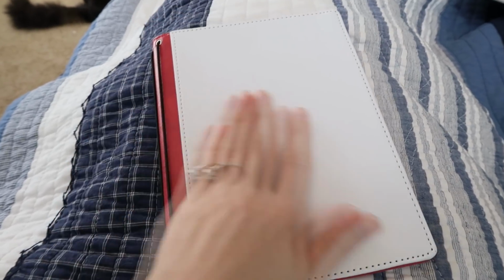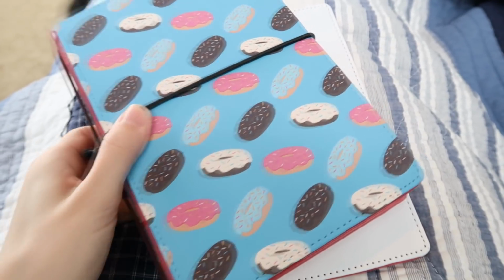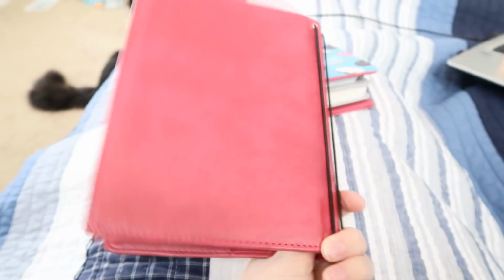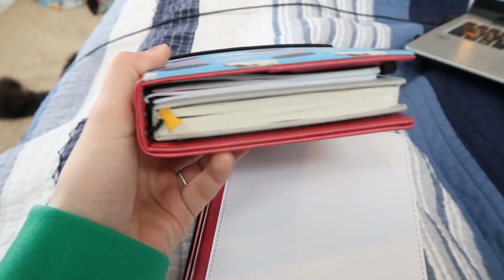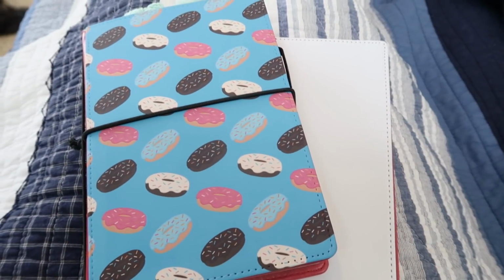GOING TO THERAPY FOR THE FIRST TIME | February 5, 2018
The one where Kayla goes to her first therapy session and shares her experience. Plus more sneak peeks about the new traveler's notebooks!